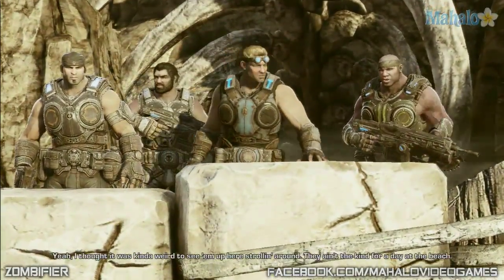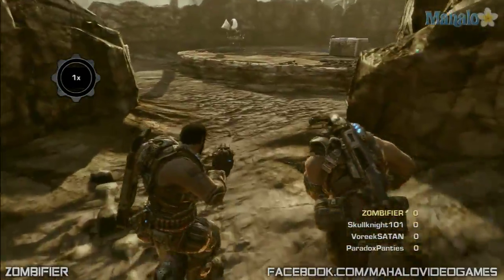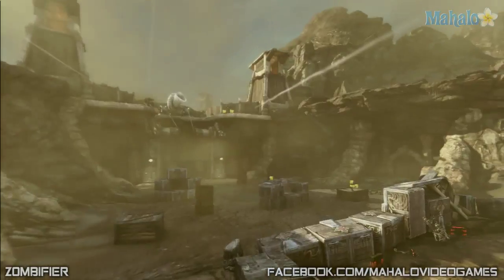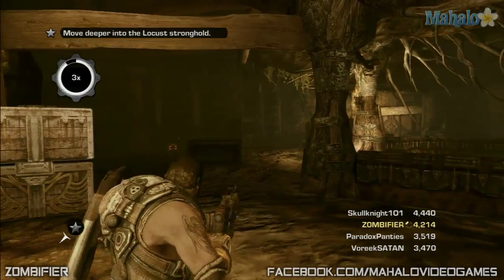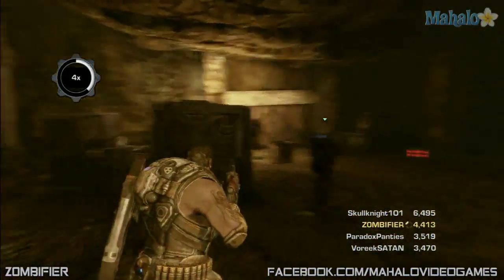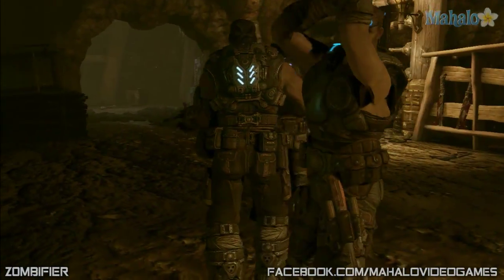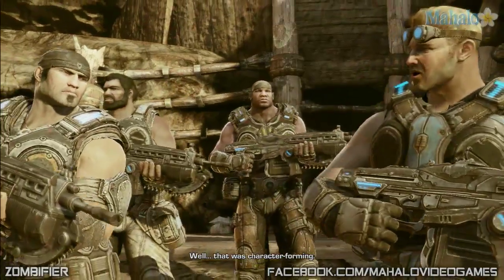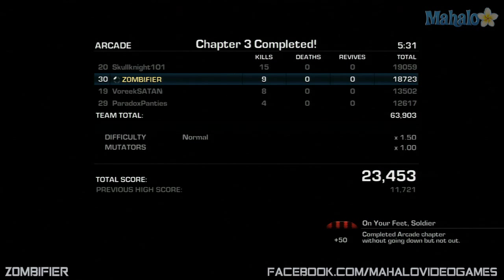Gears of War 3 Walkthrough - Arcade Coop Campaign - Z0MBIFIER - Act 2 Chapter 3 Forced Entry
Check out these Mahalo How-To Playlists:??How to Play We Rule on the iPad to Get 3 Stars on Angry Birds in World 1 to Get 3 Stars on Angry Birds in World 2 to Use the Droid Phone